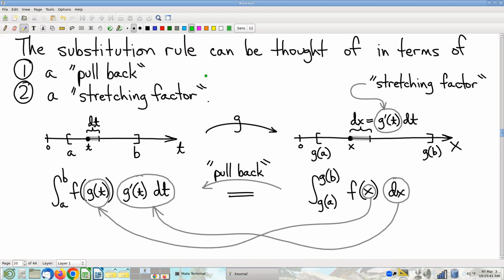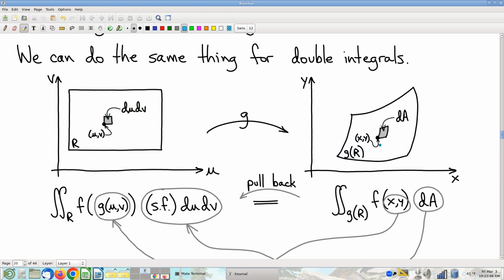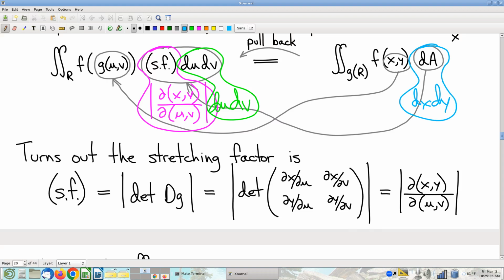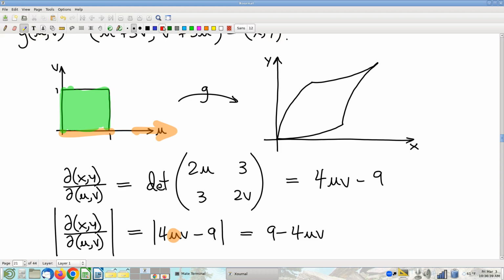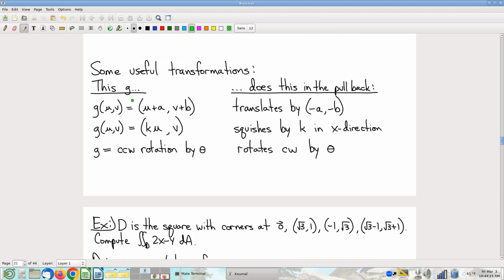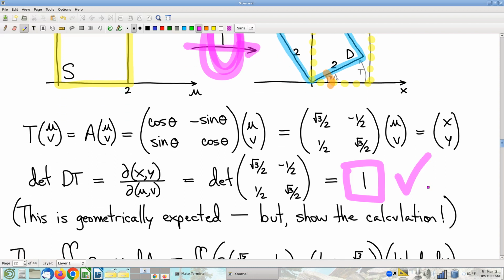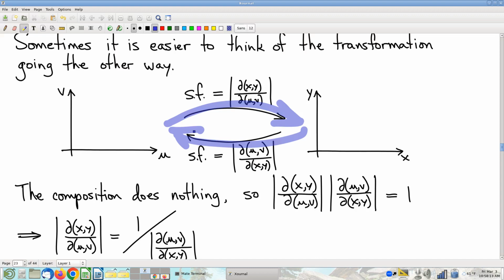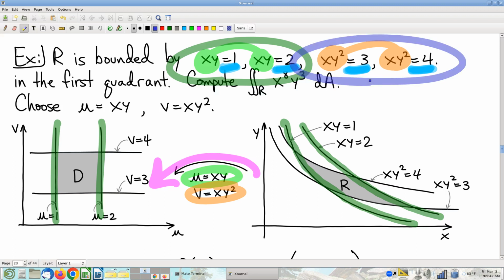Math 219-01, 2023-03-03